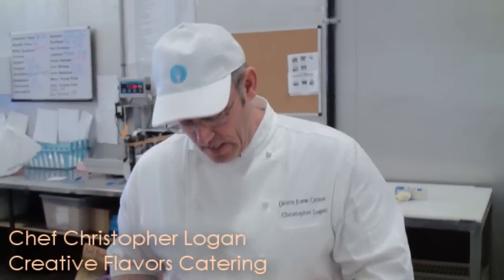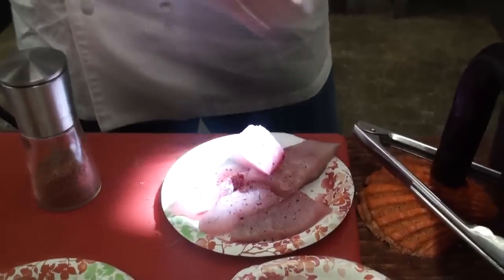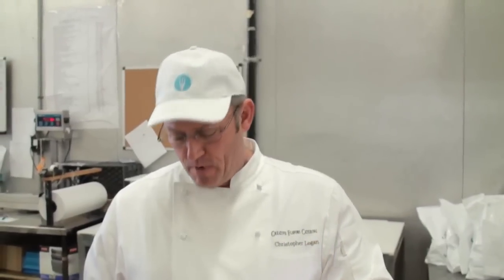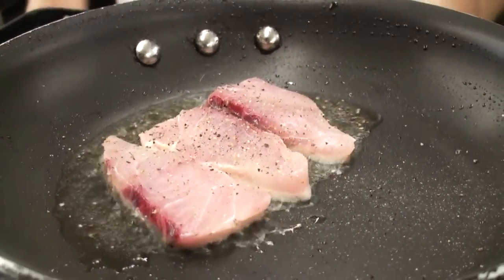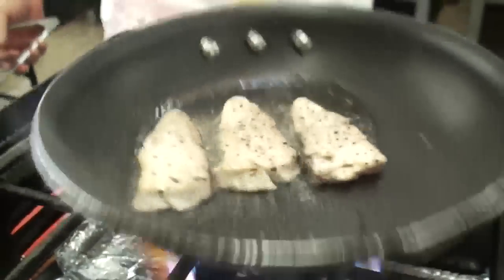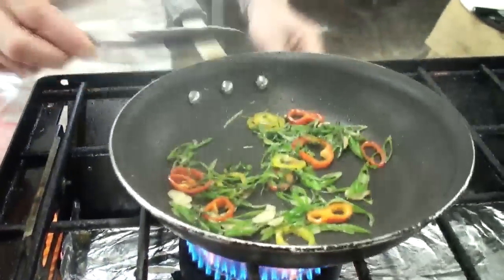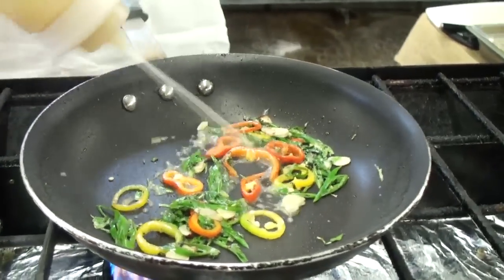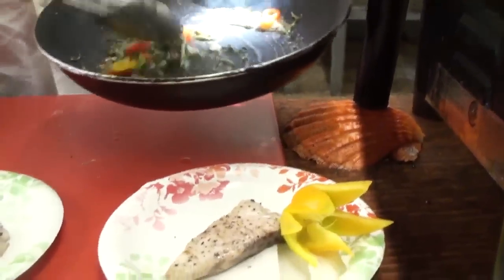Chef Christopher Logan of Creative Flavors Catering - White Sea Bass